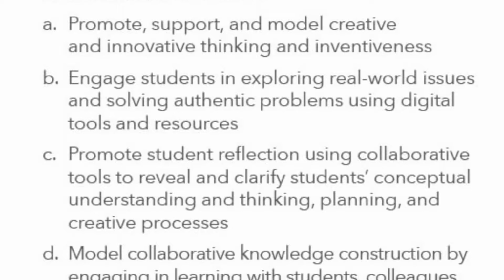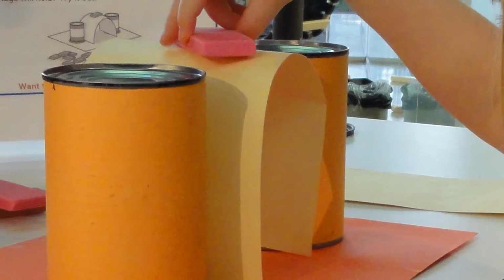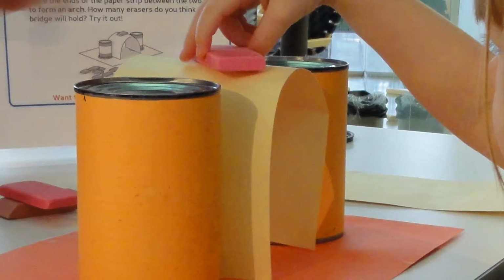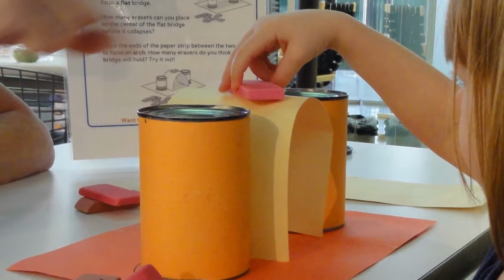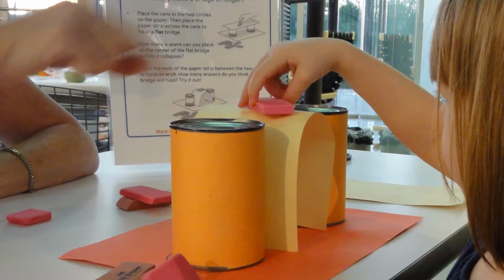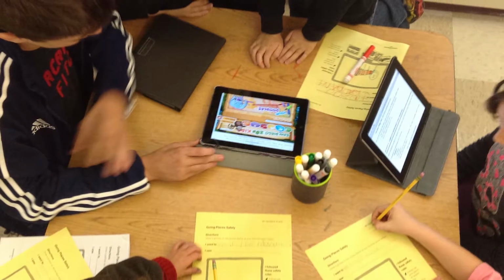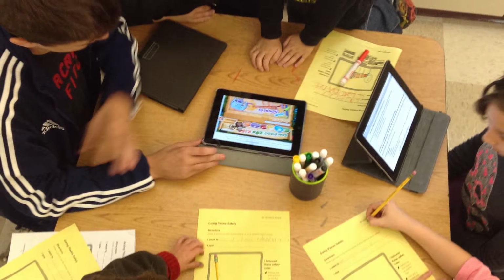Britney Lawler - ATC 447 Final